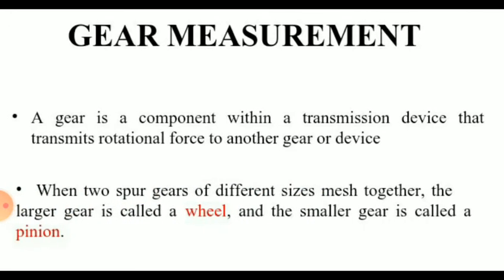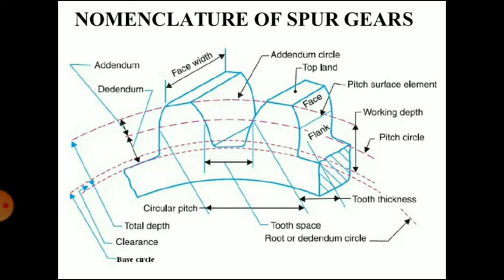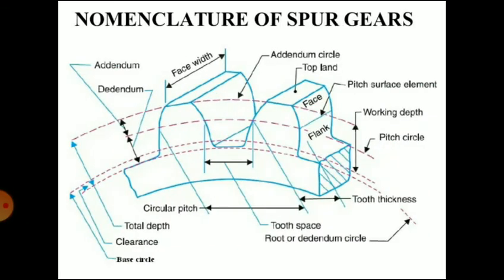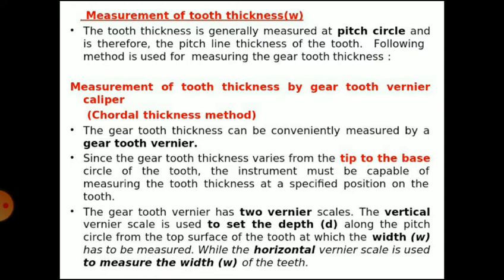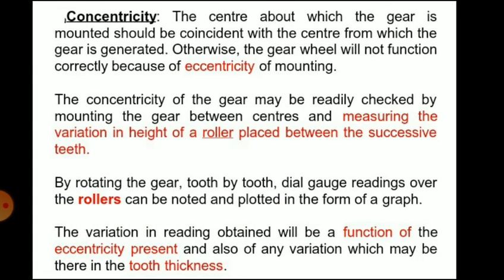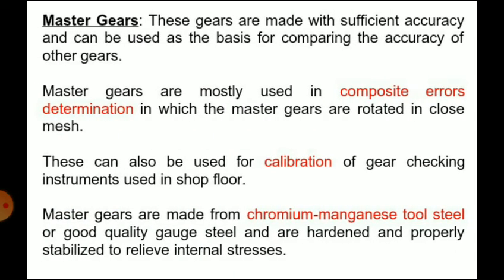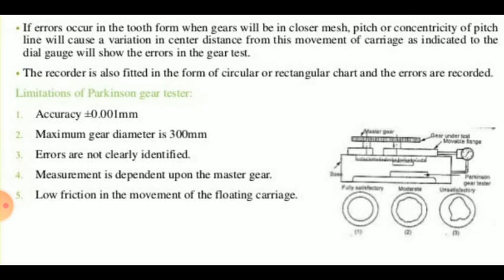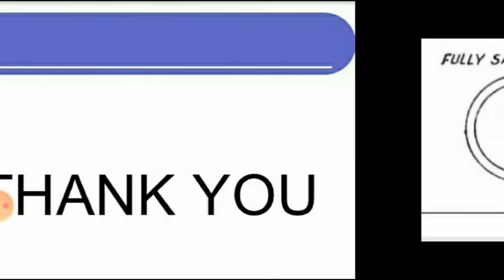Measurement of Gear tooth